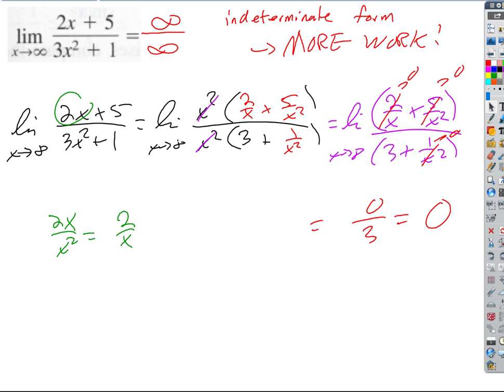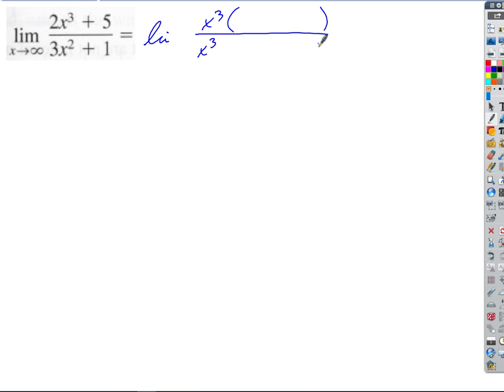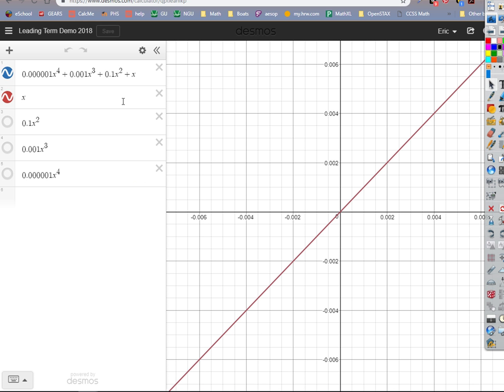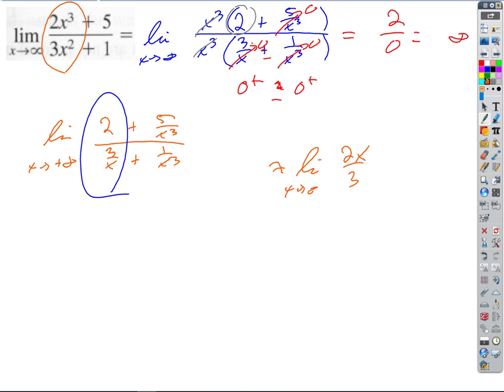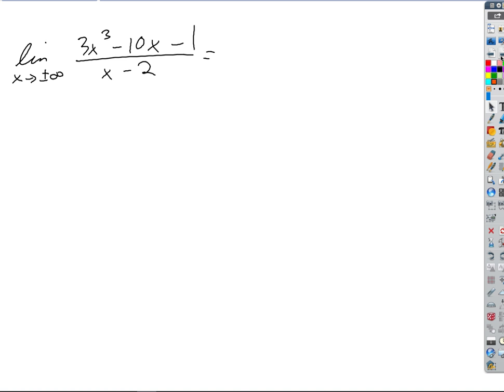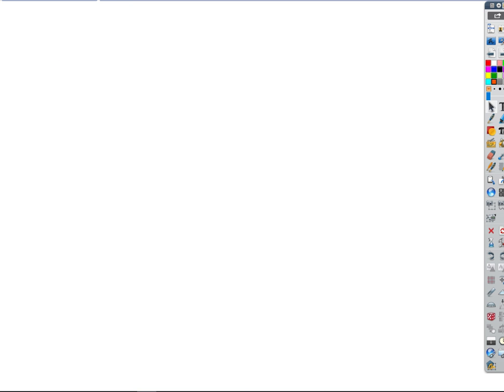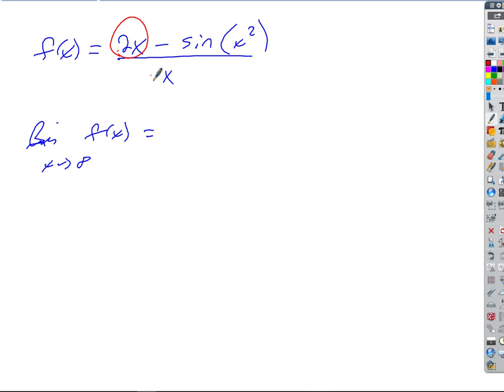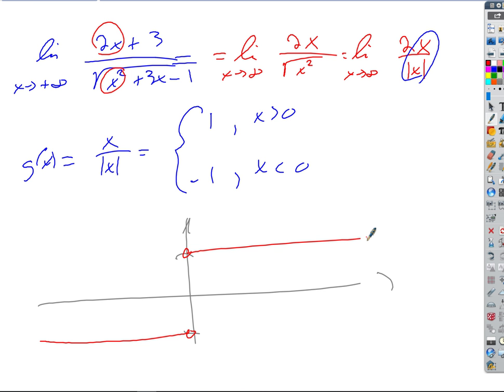2018 09 27 Limits at Infinity and Asymptotes